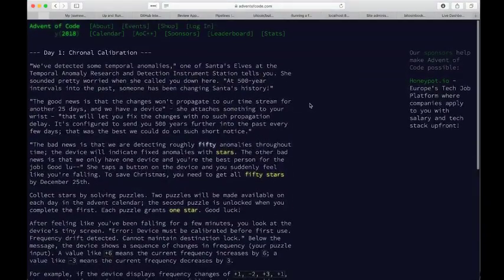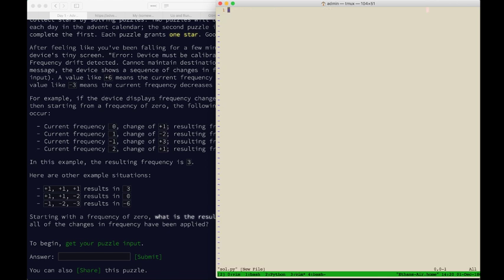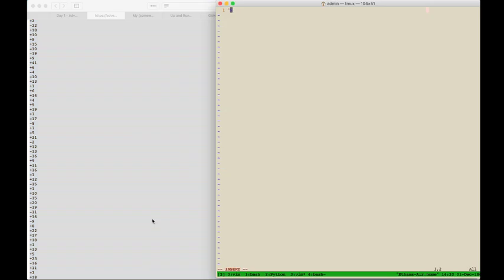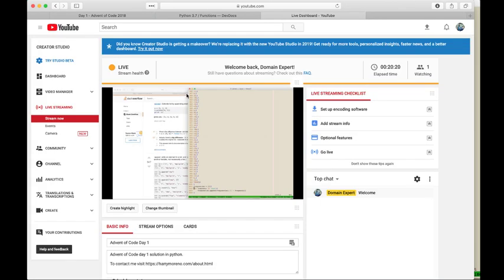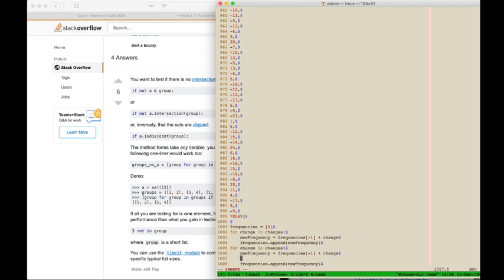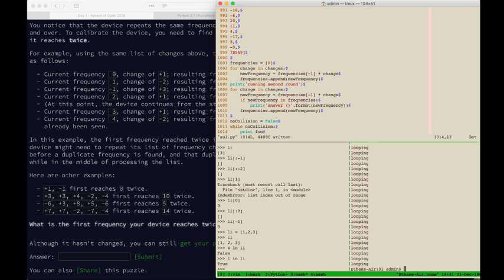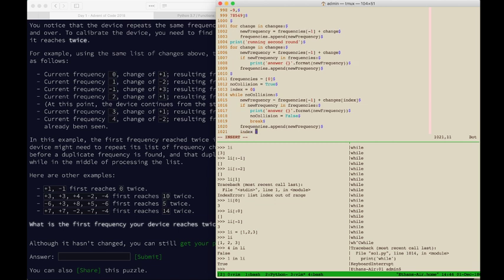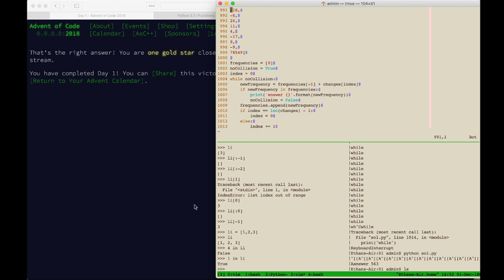Advent of Code 2018 [Python] 01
Advent of Code day 1 solution in python.